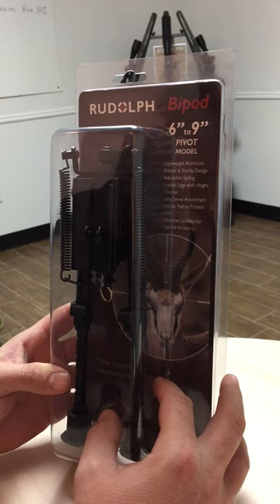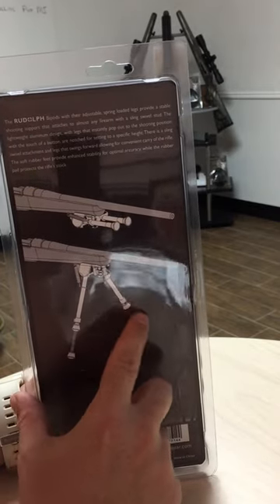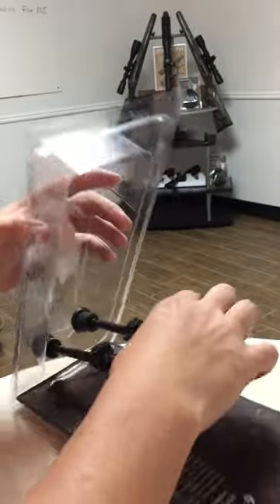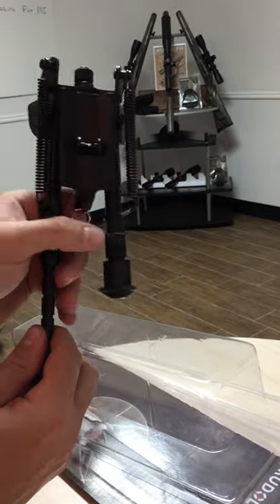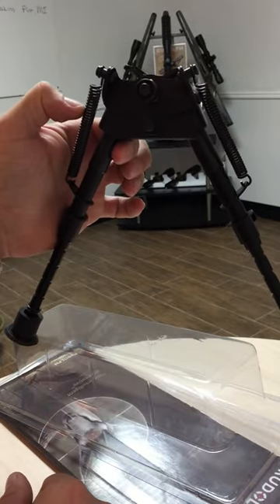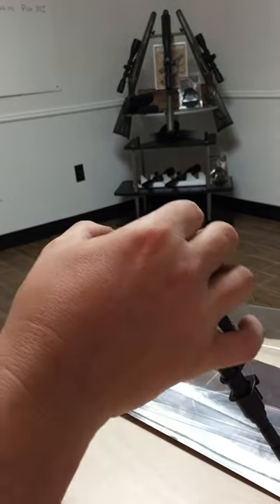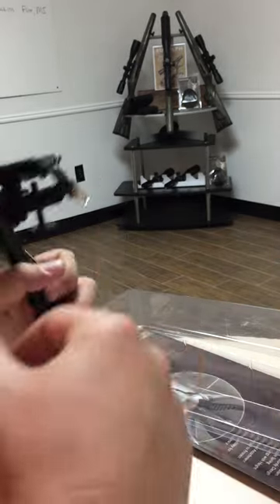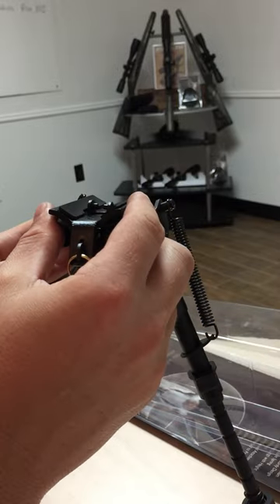Rudolph Optics - 6-9" Bipod Overview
The Rudolph 6" - 9" Black Aluminum Swivel Pivot Bipod with adjustable, spring loaded legs provide a stable shooting support that attaches to almost any firearm with a sling swivel stud. The lightweight aluminum design, with legs that instantly pop out to the shooting position with a touch of a button, are notched for setting to a specific height (6-9 Inches).  There is a sling swivel attachment and legs that swing forward allowing for convenient carry of the rifle. The soft rubber feet provide enhanced stability for optimal accuracy, while the rubber pad protects the rifle's stock.